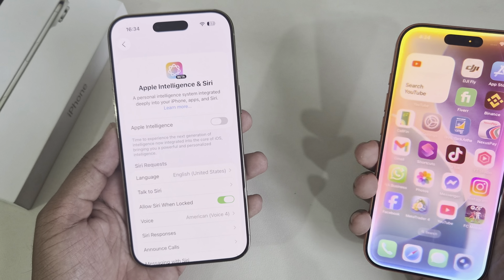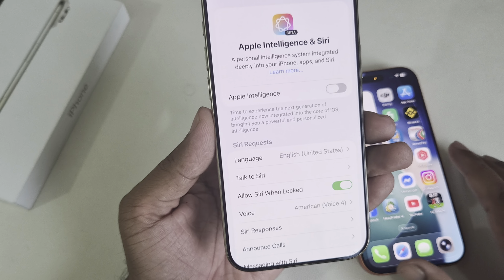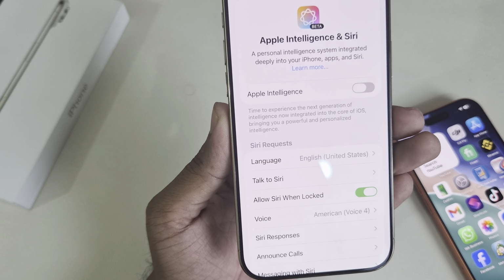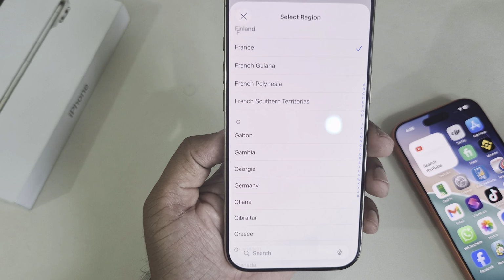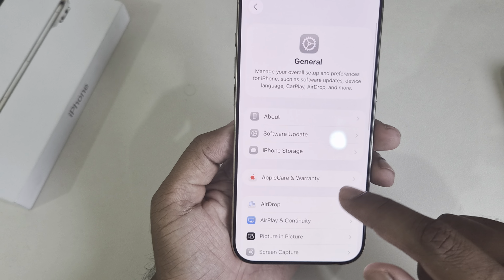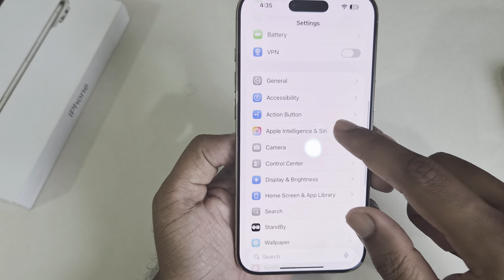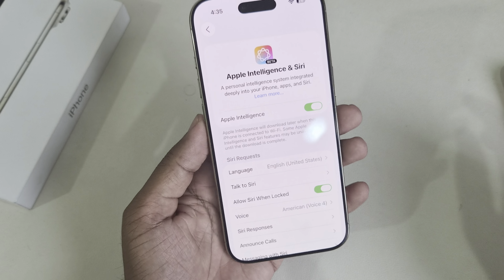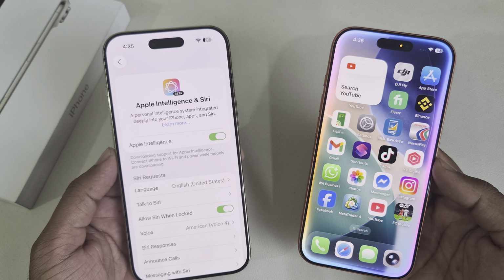How to turn on Apple intelligence iPhone 17 Air/17 Pro/Max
Struggle with apple intelligence or lighting siri activation for your iPhone? If you are on the developer beta, you can only use Apple Intelligence features if your language is set to U.S. English and region is set to U.S.

Why can't I turn on Apple Intelligence?
How to enable Apple Intelligence outside of the US?
Is Apple Intelligence working on iPhone?